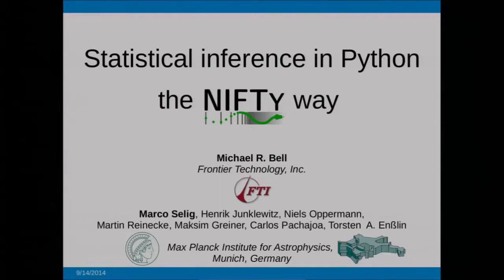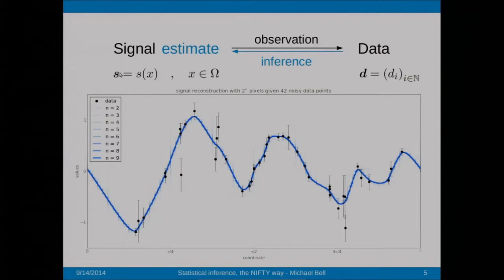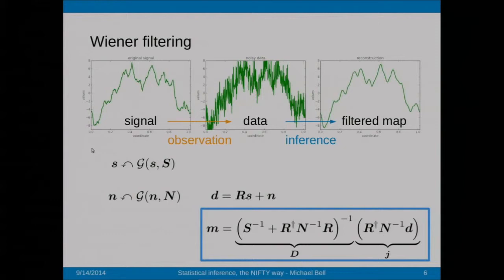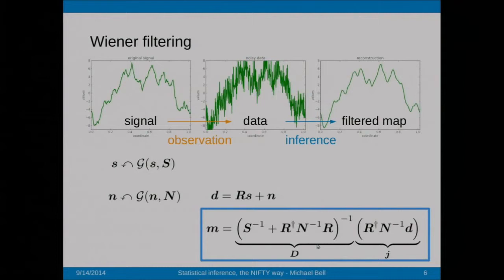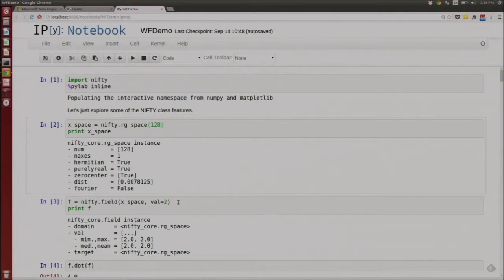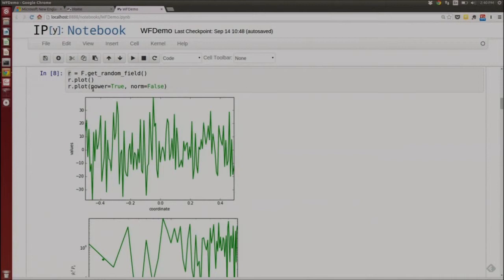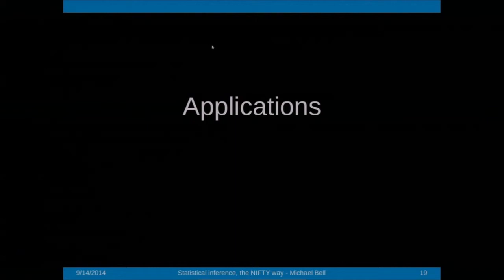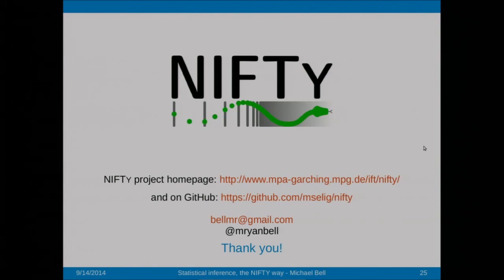Mike Bell - Statistical inference in Python the NIFTY way